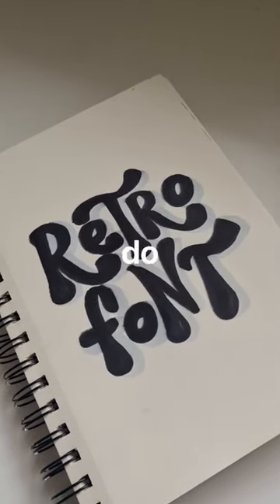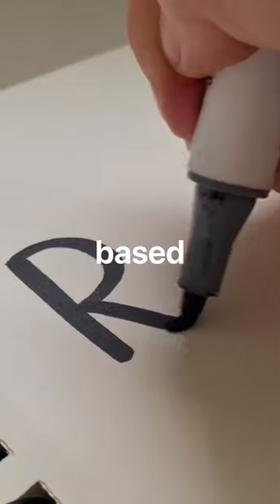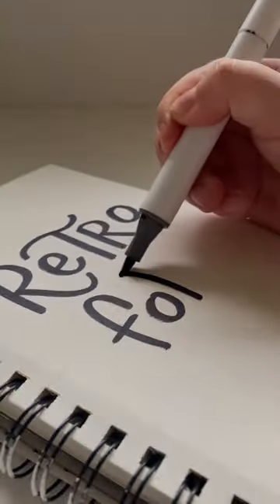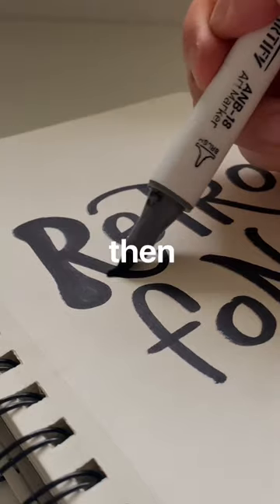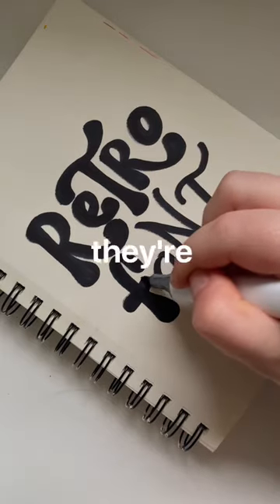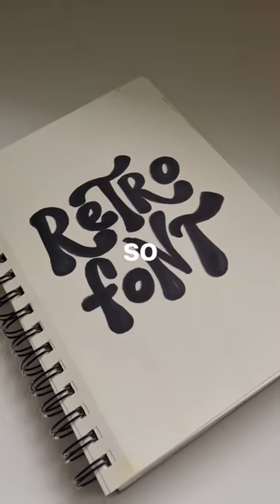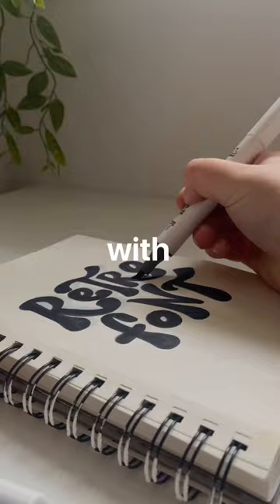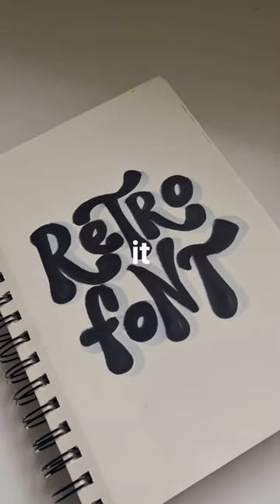retro font tutorial 💗🎨✨